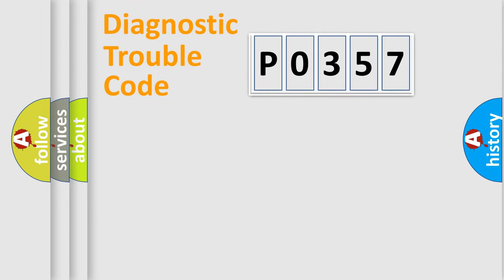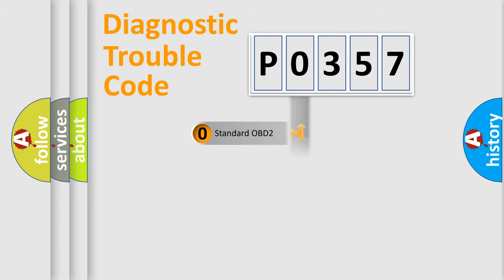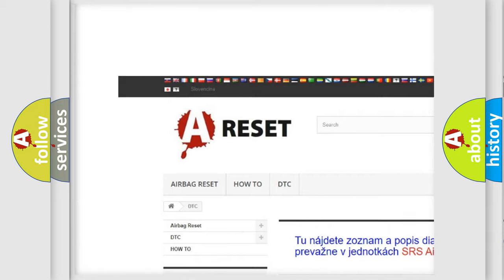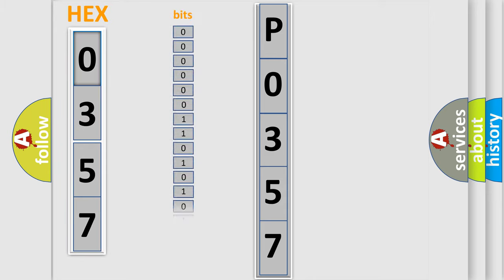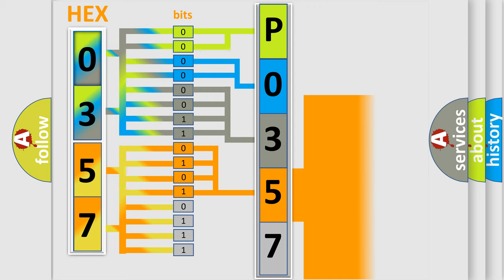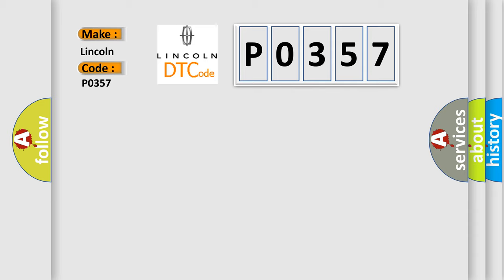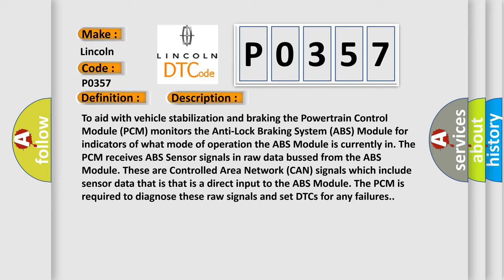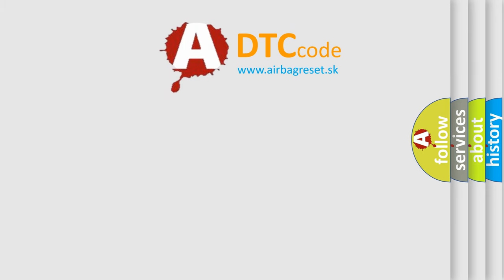DTC Lincoln P0357 Short Explanation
Contents:
0:21 Basic DTC analysis according to OBD2 protocol standard.
1:48 Insight into programming
2:58 A diagnostically understandable description of the Diagnostic Trouble Code
3:05 Basic error definition

Make:
Lincoln
Code:
P0357
Definition:
Lateral Acceleration Sensor
Description:
To aid with vehicle stabilization and braking the Powertrain Control Module (PCM) monitors the Anti-Lock Braking System (ABS) Module for indicators of what mode of operation the ABS Module is currently in. The PCM receives ABS Sensor signals in raw data bussed from the ABS Module. These are Controlled Area Network (CAN) signals which include sensor data that is that is a direct input to the ABS Module. The PCM is required to diagnose these raw signals and set DTCs for any failures.
Cause:
OCCUPANT RESTRAINT CONTROLLER (ORC)ANTI-LOCK BRAKE SYSTEM (ABS) MODULE